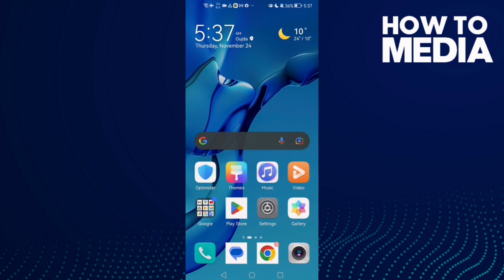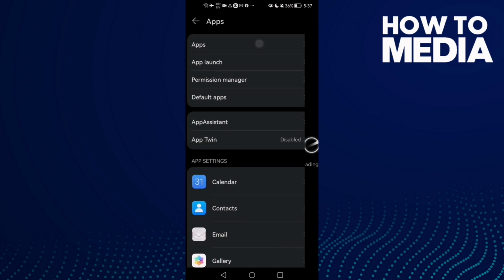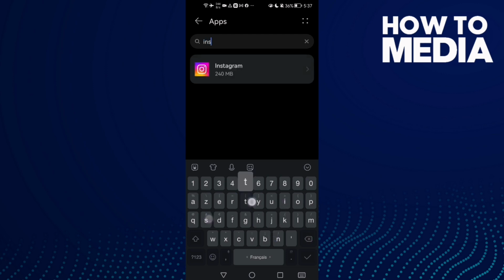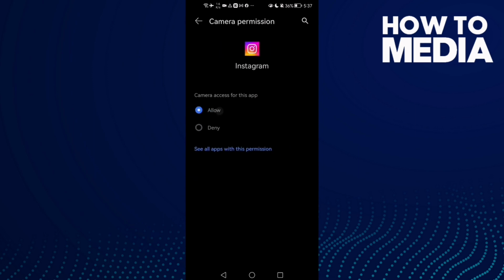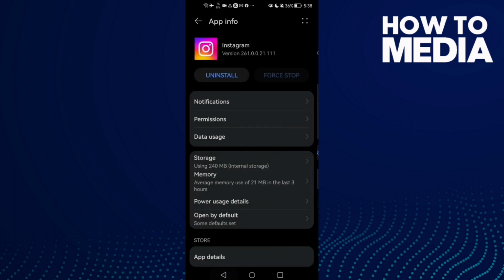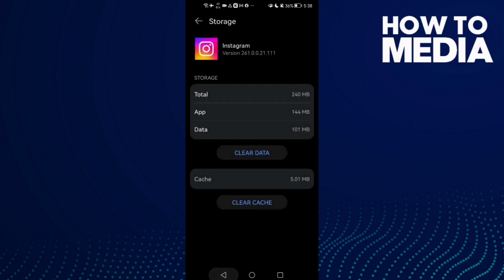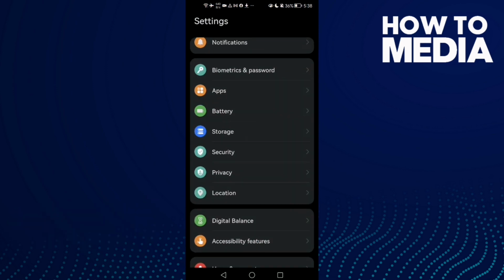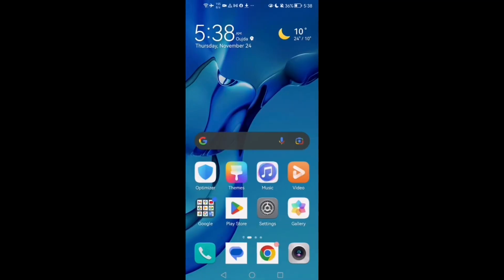How to Fix and Solve Instagram Error on Android & IOS Phone - Mobile App Problem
in this video we discuss :